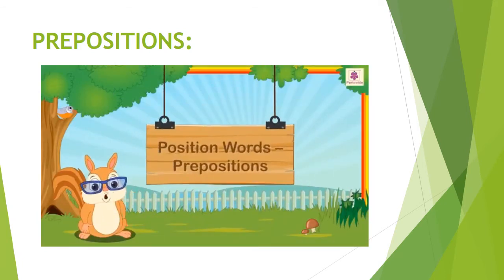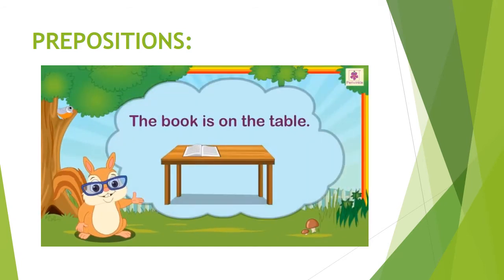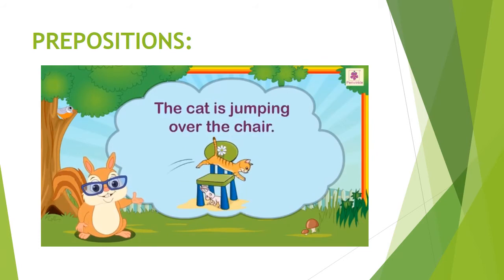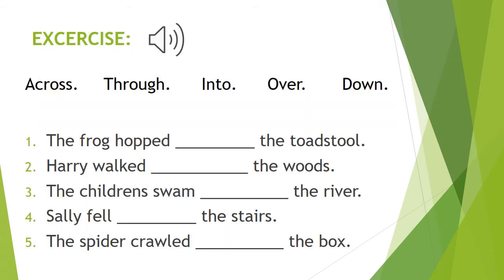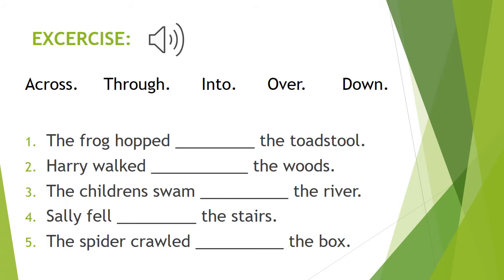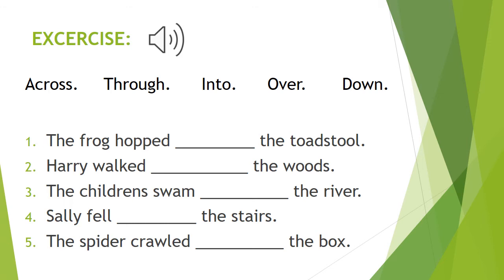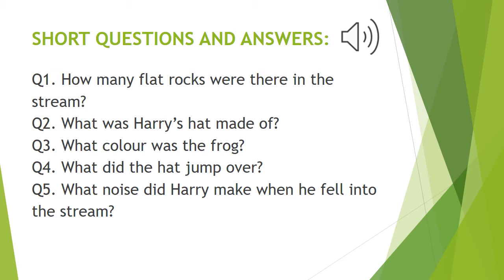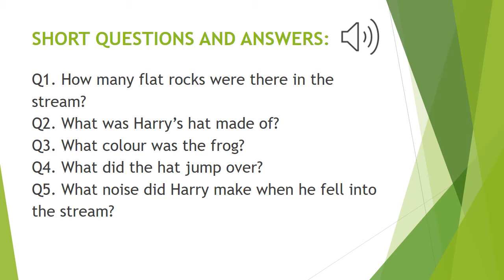Grade 1 english